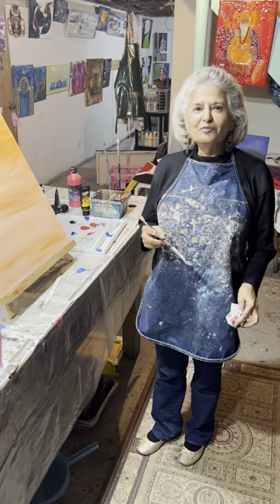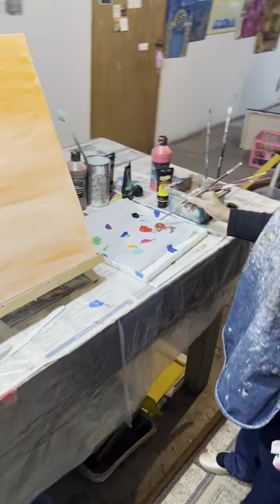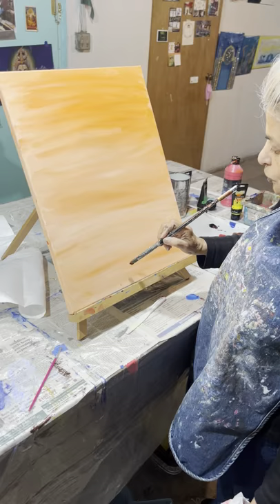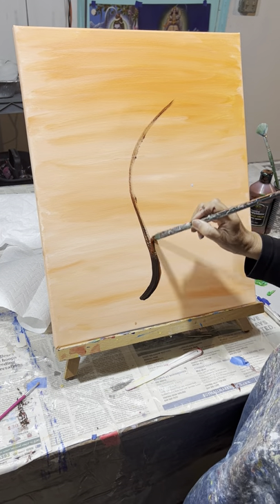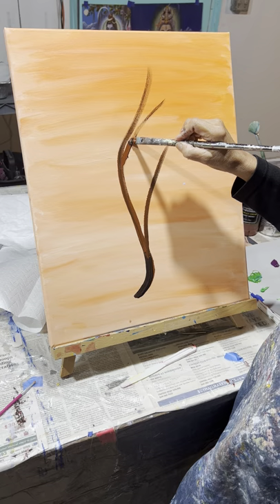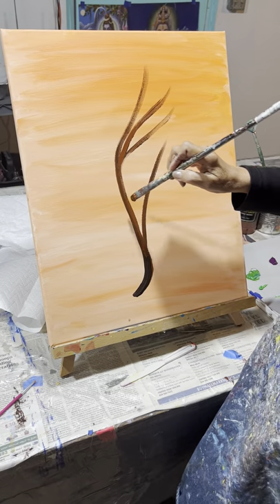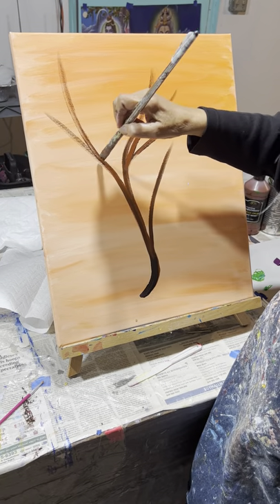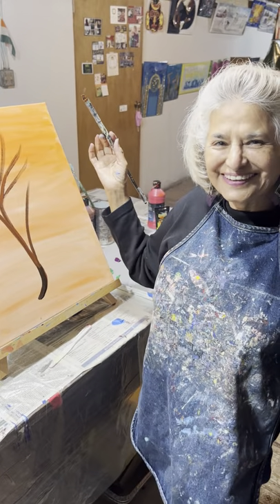The start of Art, painting the tree trunk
Aruna begins another painting with the trunk of a tree.